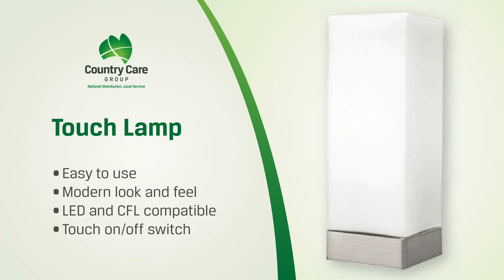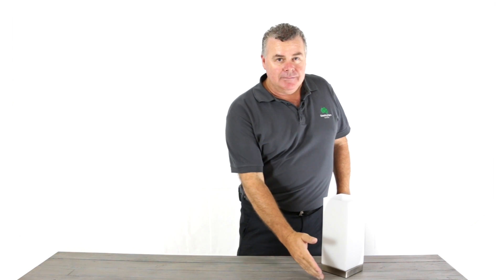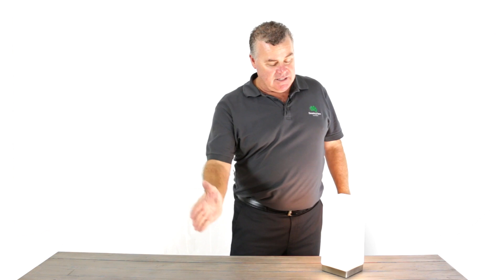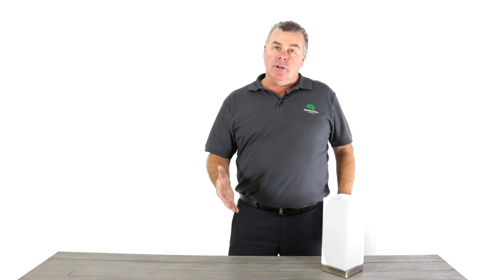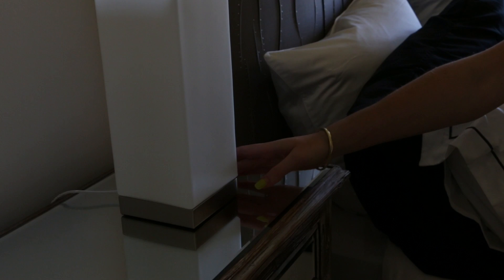DVA Falls Prevention Touch Lamp